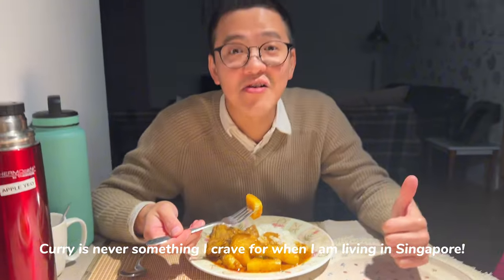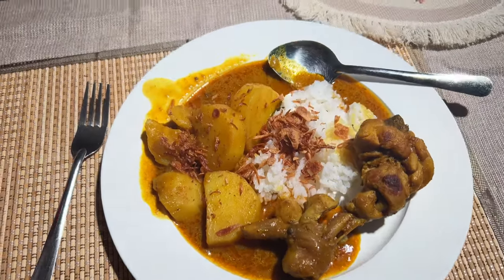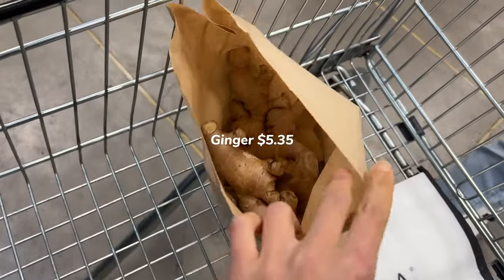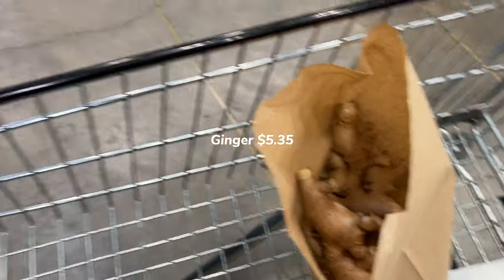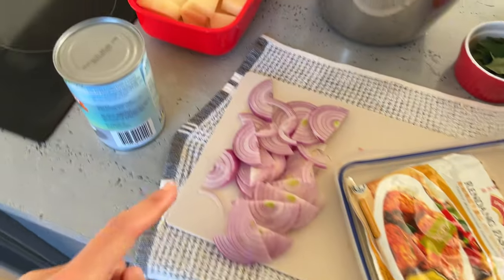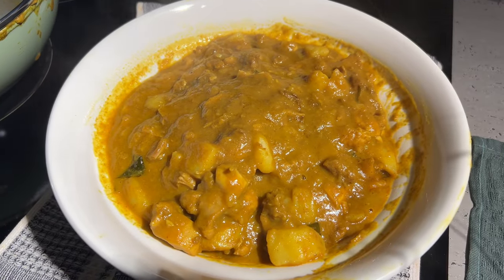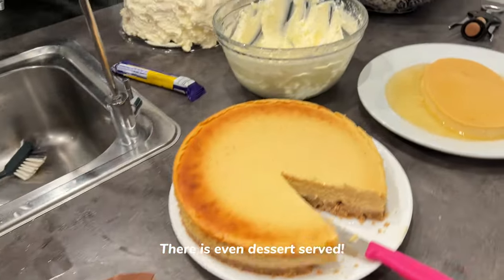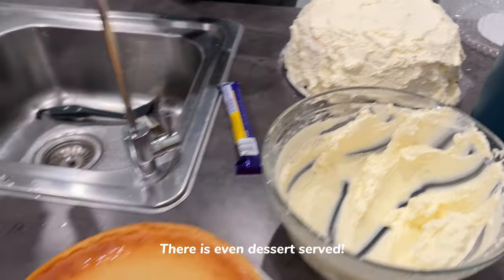[VLOG] Ordinary days in New Zealand | We spend $50 on our weekly grocery haul | Morning routine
* Switch to 4K for a better video viewing

Thank you for coming to see my video! ❤️ 💓💕

My boyfriend and I moved to New Zealand from Singapore on May 2023.
I work as a nurse and my boyfriend work as an engineer.
I like videoing and documenting my life and wants everyone to take a glimpse of how ordinary and relatable our life to yours.
I hope you all enjoy seeing our ordinary and humble life in New Zealand.

I post every Wednesday and Sunday!